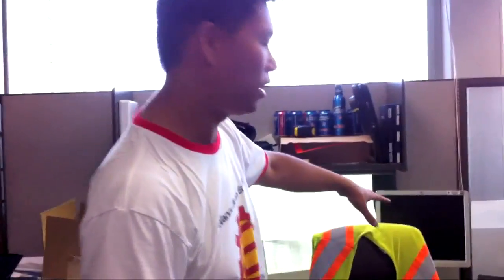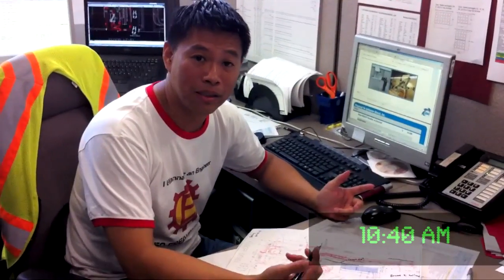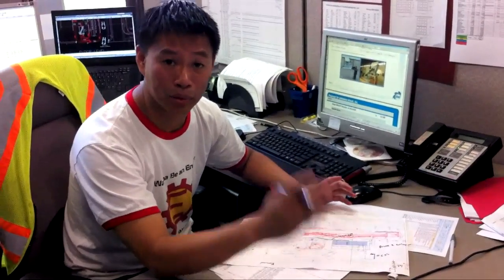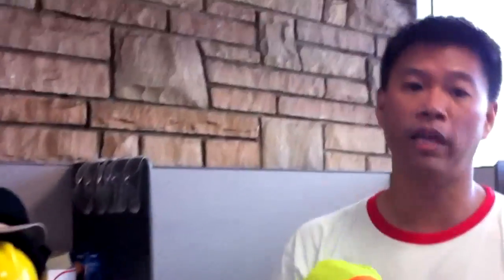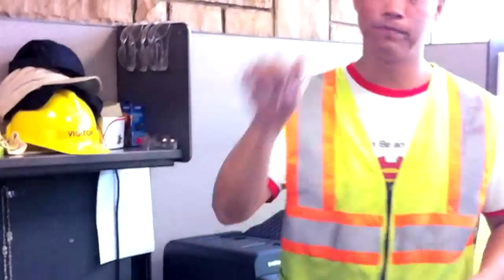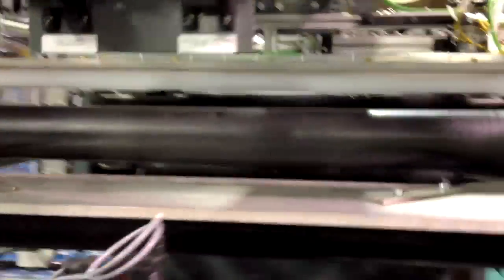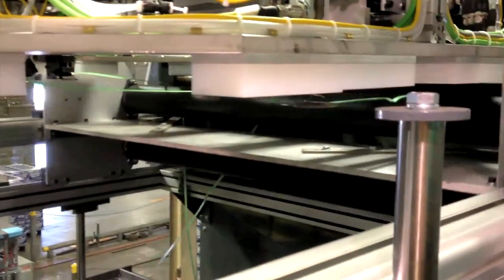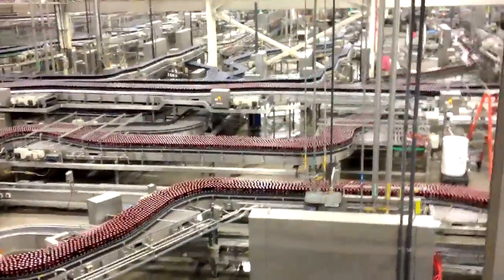Only Won- A Day in the life of a Mechanical Engineer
Like for more engineer experiences.
Meet Only Won, a senior mechanical engineer and lyrical engineer. He takes you through a day in his life working as an engineer.